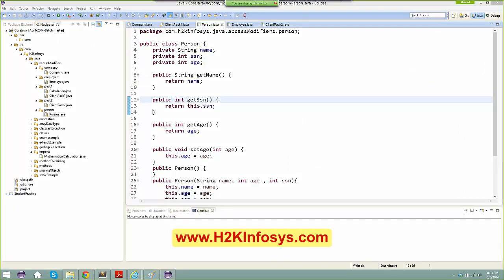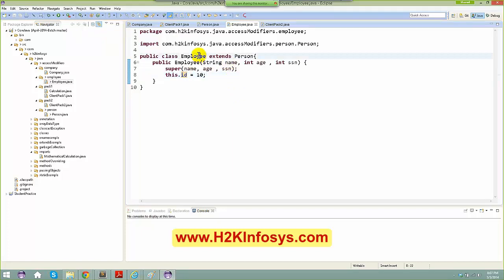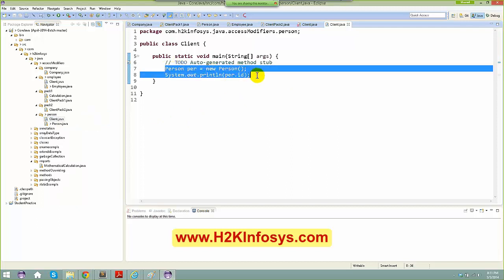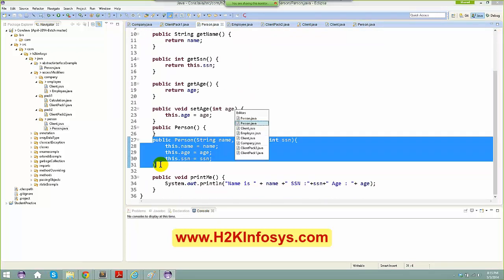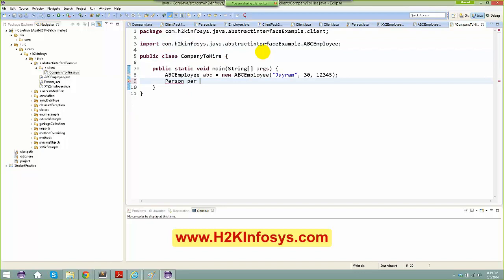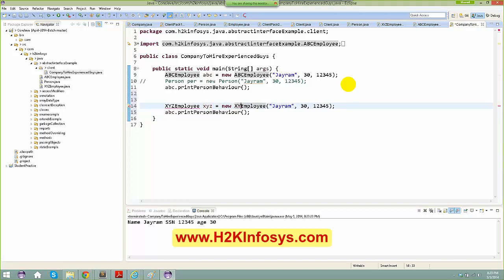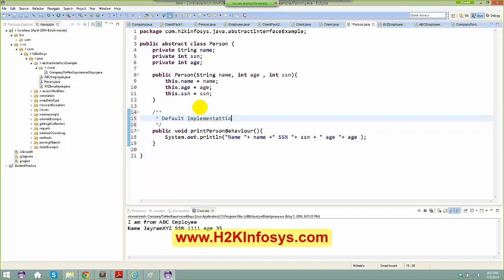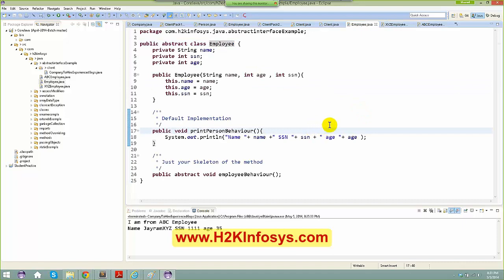Java/J2ee online Tutorial | Abstract Protected Method Part 1 Tutorial 13 | H2k Infosys | Free Demo